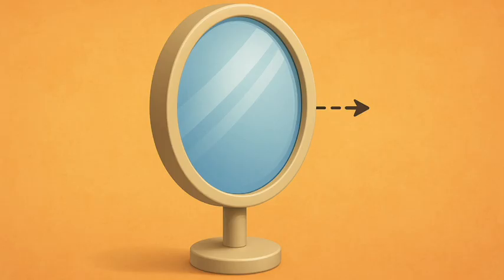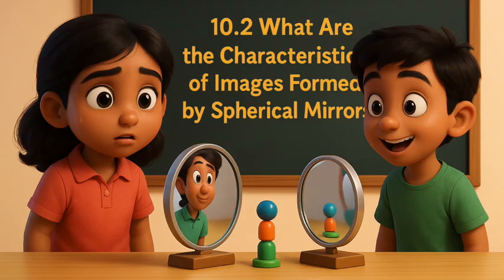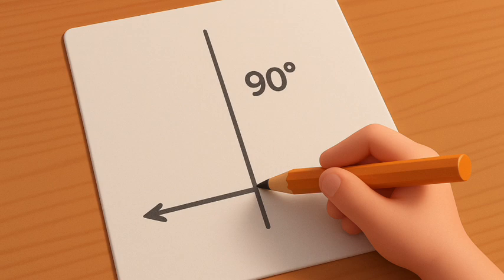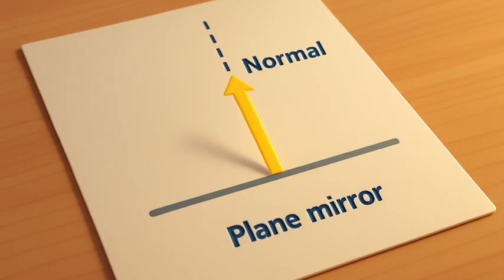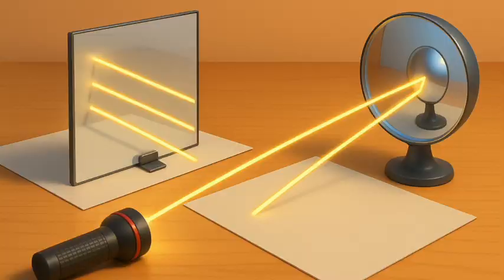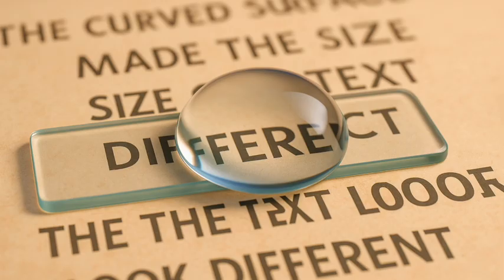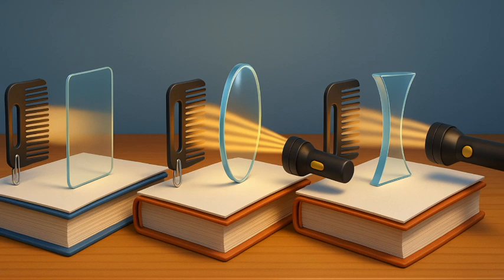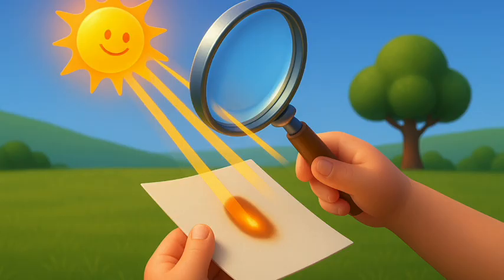Class 8 Science | Chapter 10 Light: Mirrors & Lenses | CBSE NCERT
Learn Class 8 Science – Light: Mirrors and Lenses according to the latest CBSE NCERT syllabus in a simple, clear, and concept-based way.

In this chapter, you will understand:
✅ What is Light?
✅ Types of Mirrors (Plane, Concave, Convex)
✅ Image formation by mirrors
✅ Types of Lenses (Convex & Concave)
✅ Ray diagrams explained
✅ Uses of mirrors and lenses
✅ Important exam questions & numericals

This video is ideal for:
📘 NCERT Concept Builders
📘 School Exams & Olympiads
📘 Quick Revision & Foundation Learning